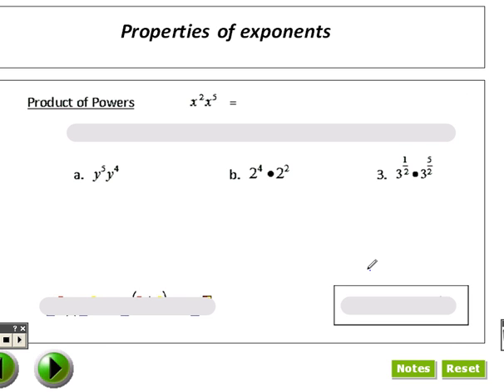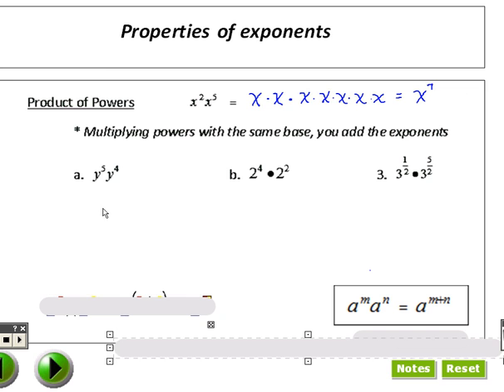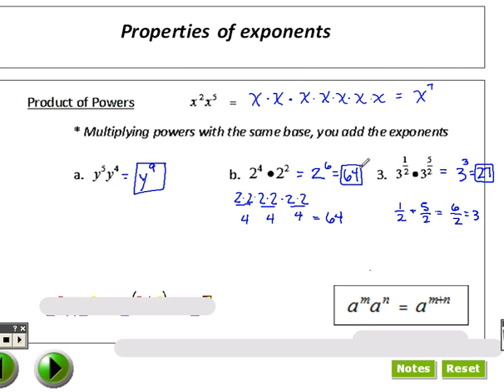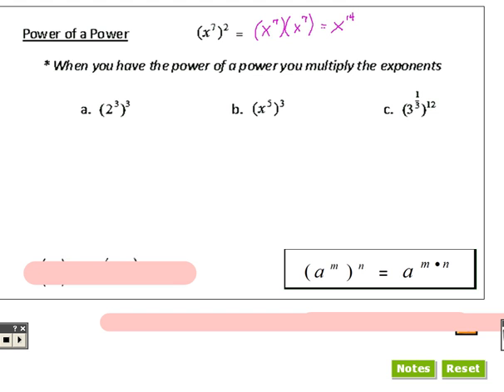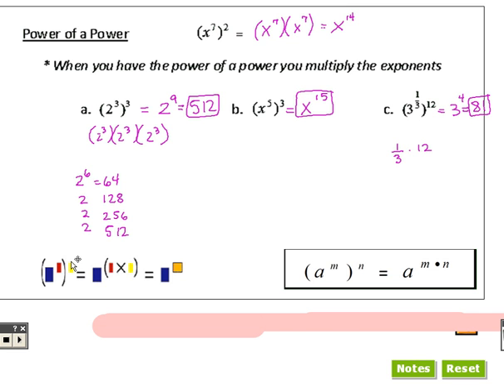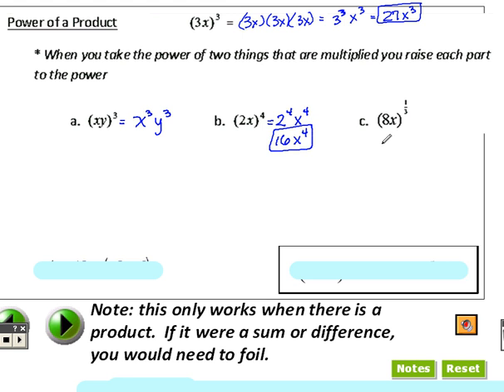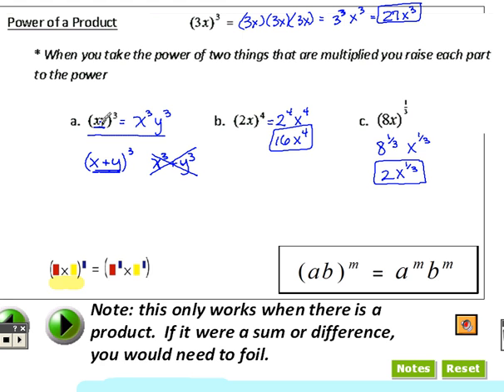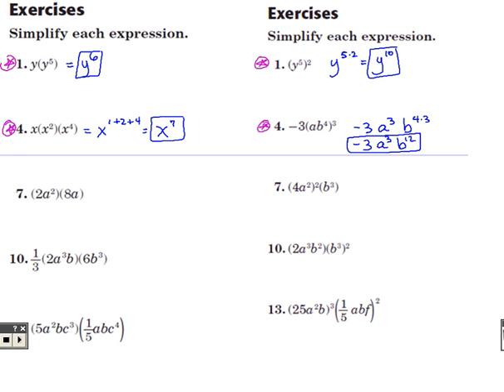Day 2 power rules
This video reviews the laws of exponents for products.